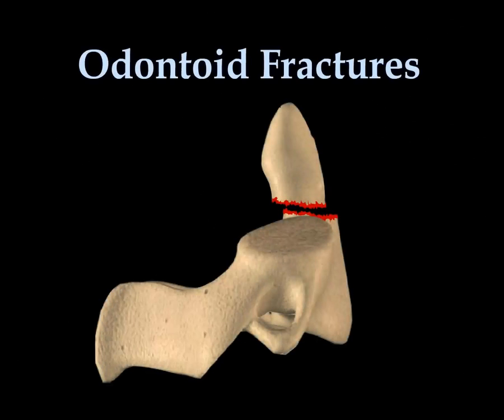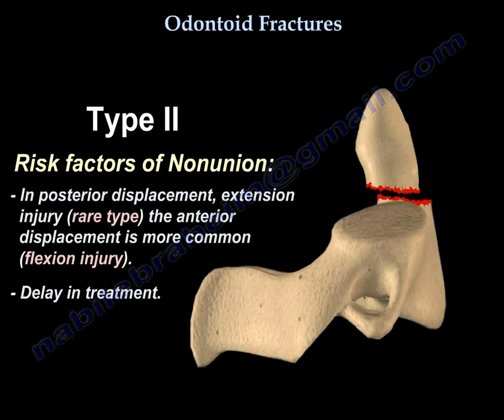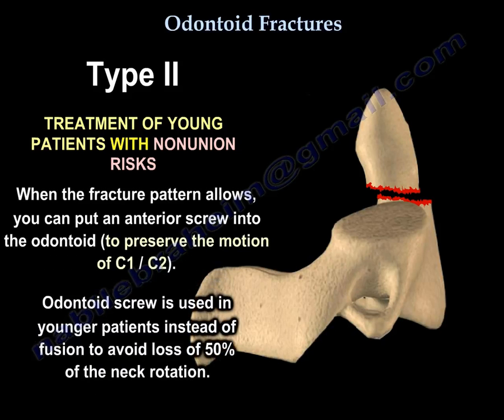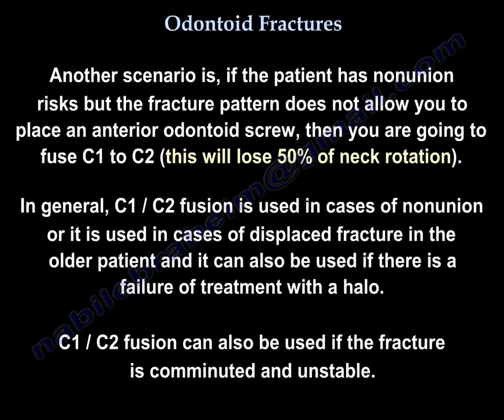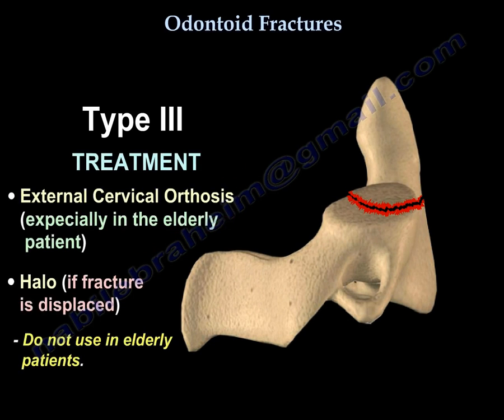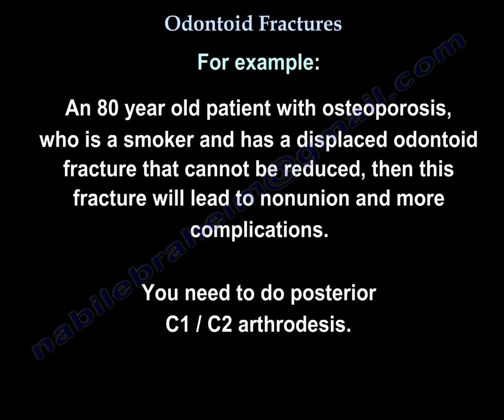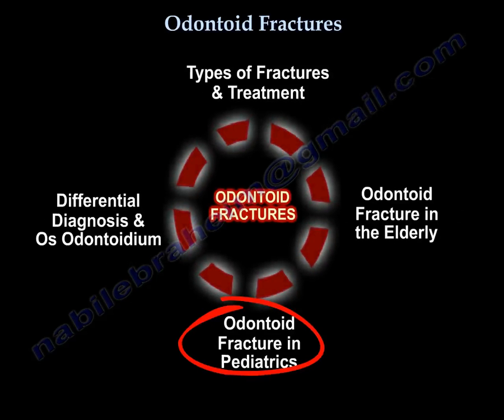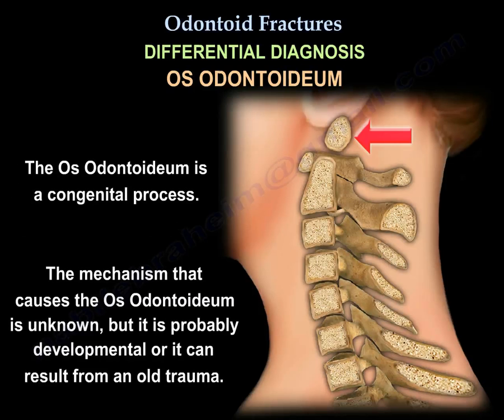Odontoid Fractures - Everything You Need To Know - Dr. Nabil Ebraheim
Dr. Ebraheim’s educational animated video describes fracture of the odontoid process.

Odontoid Fractures
There are three types of odontoid fractures. Type I fractures are a stable avulsion fracture of the alar ligament near the tip of the odontoid. A soft collar can be used to treat Type I fractures. Be aware of significant ligamentous injuries. Type II fractures are at the base of the odontoid process. Type II are the most common and are troublesome. The nonunion rate is about 20-80% due to interruption of the blood supply. The risk factors of nonunion include if the patient is over the age of 60 years old, if the patient has more than 6mm of displacement, smoking and diabetes, and you are unable to achieve reduction. In posterior displacement, extension injury (rare type) the anterior displacement is more common (flexion injury). Delay in treatment also increases the rate of nonunion. For treatment of young patients with no nonunion risks use a halo. The patient is younger than 60 years. The fracture is minimally displaced. Initial dens displacement is less than 6 mm, and the reduction is within one week of the injury. Healing will occur in the majority of cases. If the patient has a nonunion risk, or when reduction of the fracture cannot be achieved or maintained, then we need to think about surgery and the fracture pattern. When the fracture pattern allows, you can put an anterior screw into the odontoid (to preserve the motion of C1/C2). Odontoid screw is used in younger patients instead of fusion to avoid loss of 50% of the neck rotation). Do not use the anterior screw fixation in patients with osteoporosis, in older patients, or in patients with a short neck. Another scenario is, if the patient has nonunion risks but the fracture pattern does not allow you to place an anterior odontoid screw, then you are going to fuse C1 to C2 (this will lose 50% of neck rotation). In general, C1/C2 fusion is used in cases of nonunion or it is used in cases of displaced fracture in the older patient and it can also be used if there is a failure of treatment with a halo. C1/C2 fusion can also be used if the fracture is comminuted and unstable. Posterior C1/C2 fusion can be done with different screw or wire constructs. A vascular watershed area exists between the apex of the odontoid, which is supplied by branches of the internal carotid artery and the base of the odontoid, which is supplied by branches of the vertebral artery. Type II fracture of the odontoid may get nonunion due to cortical bone and poor blood supply. Type III fractures extend through the body of C2. This area is rich in blood supply and the fracture heals in the majority of cases. Treatment for Type III odontoid fractures includes external cervical orthosis (especially in the elderly patient) and a halo (if the fracture is displaced) (do not use in elderly patients). Odontoid fractures in the elderly can occur due to a simple fall and usually the diagnosis is missed. It is associated with increased complications and mortality. Do not use a halo in elderly patients. Use an external cervical orthosis of some sort. Fibrous union might be adequate if the fracture is not badly displaced, otherwise you will do fusion of C1/C2. For example, an 80 year old patient with osteoporosis, who is a smoker and has a displaced odontoid fracture that cannot be reduced, then this fracture will lead to nonunion and more complications. You need to do posterior C1/C2 arthrodesis. In general, if the elderly patient with an odontoid fracture is not a good surgical candidate, then you will give the patient a cervical orthosis. You can do the C1/C2 fusion by using transarticular screws, which you are not going to do if you have an aberrant vertebral artery. Another technique can be done for the fusion where fusion between C1/C2 is done with the screw placed into the C1 lateral mass and the C2 pedicle, plus a bone graft. There is increased survival for the elderly patient that undergoes surgery for Type II odontoid fracture. This may be a selection bias, because they have healthier patients who are physiologically active and young who are fit for surgery. The synchondrosis between the odontoid and the C2 body fuses by the age of 6 years. Odontoid fracture in young children usually occurs by the age of 4 years. Physicians may confuse the synchondrosis with a fracture. The treatment of odontoid fracture in children is done with a Minerva brace or halo vest, if the fracture is displaced. You will use more pins and less torque. Finger tighten the pins. The Os Odontoideum looks like a fracture. It is oval shaped, it has sclerotic edges, and Os is smaller than the normal dens. The Os Odontoideum is a congenital process. The mechanism that causes the Os Odontoideum is unknown, but it is probably developmental or it can result from an old trauma.